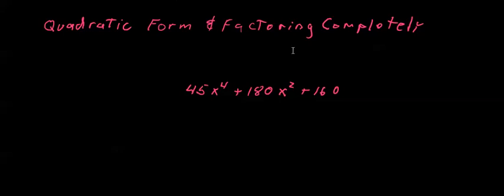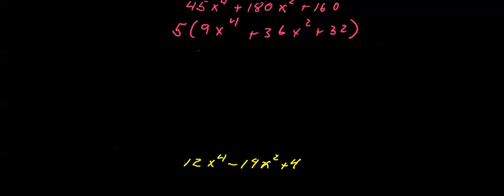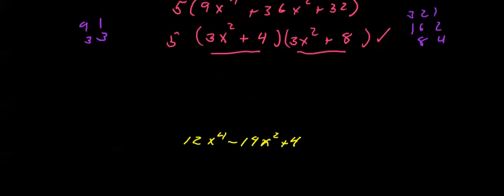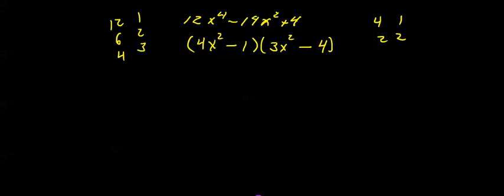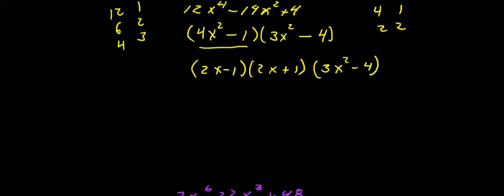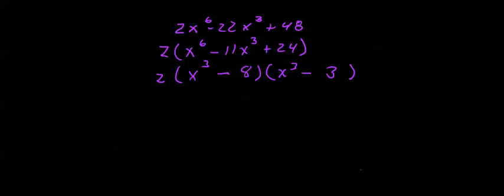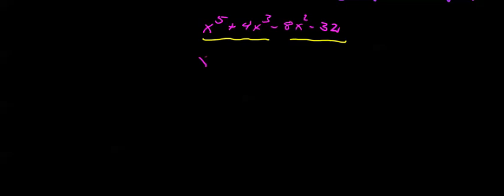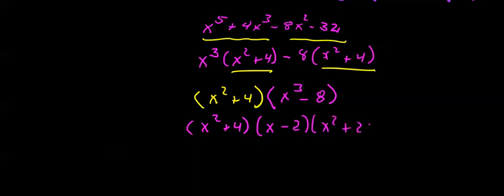Quadratic Form take 2